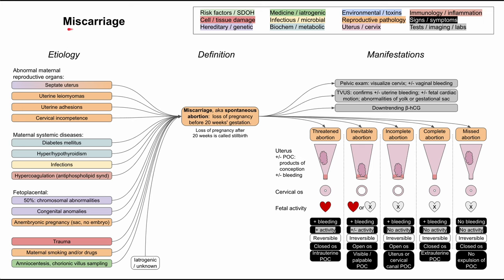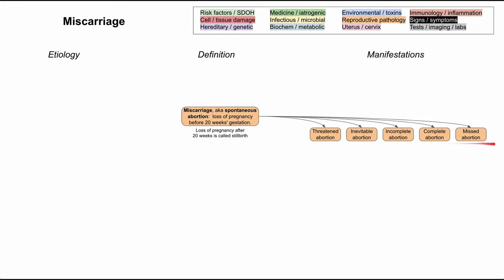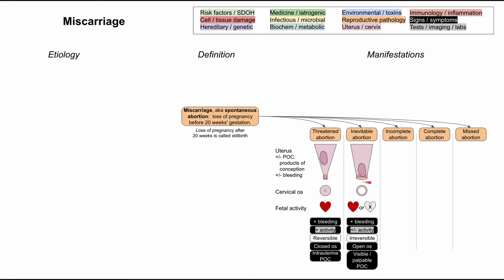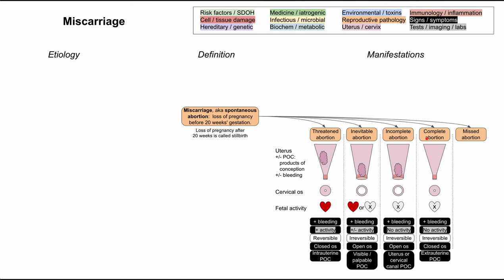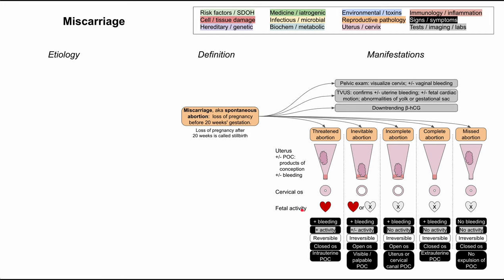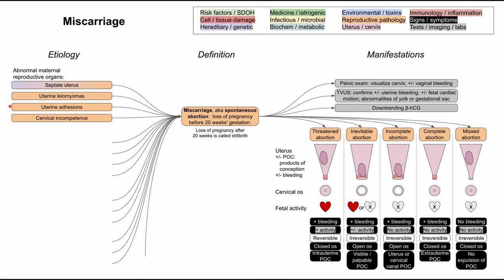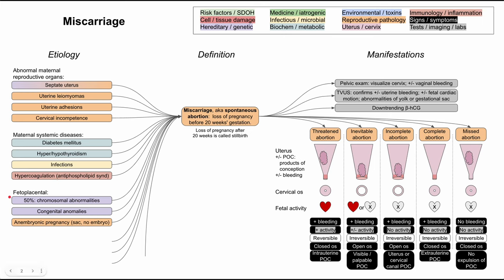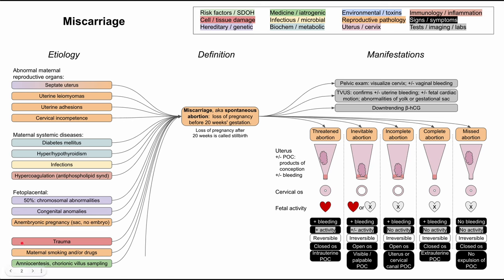Miscarriage, spontaneous abortion (mechanism of disease)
ERRATA:
- The box labeled "Maternal smoking and/or drugs" should be labeled blue, representing "Environmental / toxins"
- The box labeled "Iatrogenic / unknown" should read "Idiopathic / unknown"

This is a flow chart on miscarriages (also called spontaneous abortion), covering the definition, etiologies, and manifestations.

ADDITIONAL TAGS:
Hereditary / genetic
Miscarriage
Medicine / iatrogenic
Infectious / microbial
Biochem / metabolic
Immunology / inflammation
Signs / symptoms
Tests / imaging / labs
Environmental / toxins
Reproductive pathology
Uterus / cervix
Definition
Etiology
Manifestations
Miscarriage, aka spontaneous abortion:  loss of pregnancy before 20 weeks' gestation.
Threatened abortion
Inevitable abortion
Missed abortion
Incomplete abortion
Complete abortion
x
x
x
x
or
Uterus
+/- POC:
   products of
   conception
+/- bleeding
Cervical os
Fetal activity
+ bleeding
+ activity
Reversible
Closed os
Intrauterine POC
+ bleeding
+/- activity
Irreversible
Open os
Visible / palpable POC
+ bleeding
No activity
Irreversible
Open os
Uterus or cervical canal POC
+ bleeding
No activity
Irreversible
Closed os
Extrauterine POC
No bleeding
No activity
Irreversible
Closed os
No expulsion of POC
TVUS: confirms +/- uterine bleeding; +/- fetal cardiac motion; abnormalities of yolk or gestational sac
Pelvic exam: visualize cervix; +/- vaginal bleeding
Downtrending β-hCG
Loss of pregnancy after
20 weeks is called stillbirth
Abnormal maternal reproductive organs:
Septate uterus
Uterine leiomyomas
Uterine adhesions
Cervical incompetence
Maternal systemic diseases:
Diabetes mellitus
Hyper/hypothyroidism
Infections
Hypercoagulation (antiphospholipid synd)
Fetoplacental:
50%: chromosomal abnormalities
Congenital anomalies
Anembryonic pregnancy (sac, no embryo)
Trauma
Maternal smoking and/or drugs
Amniocentesis, chorionic villus sampling
Idiopathic
/ unknown